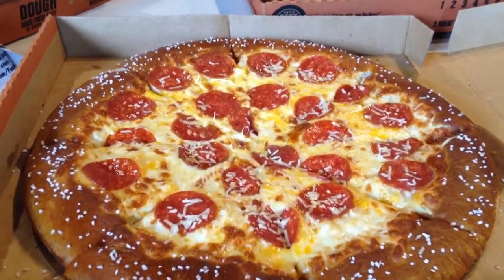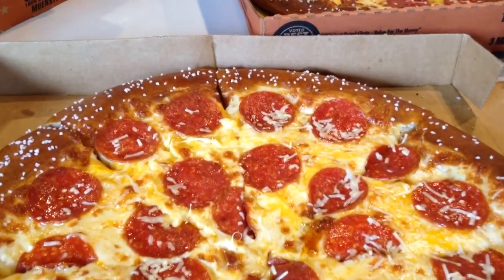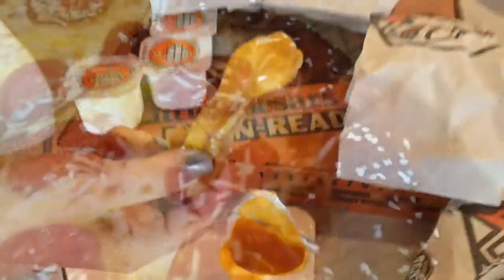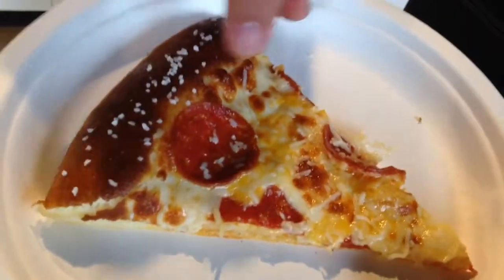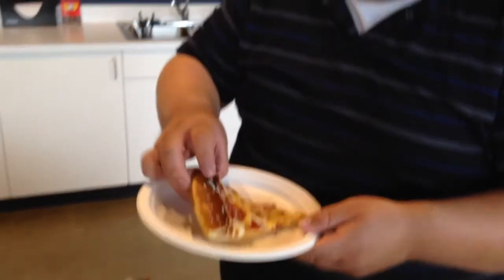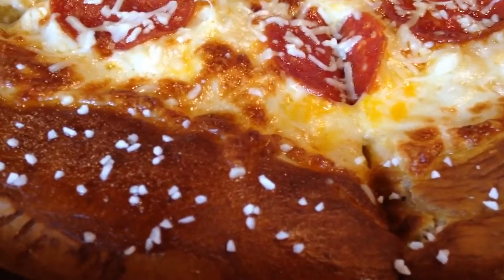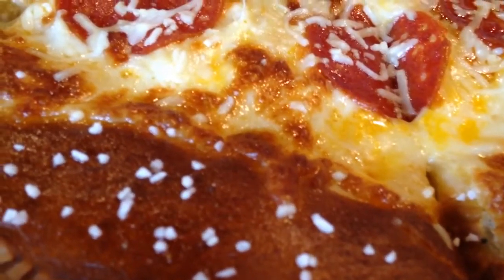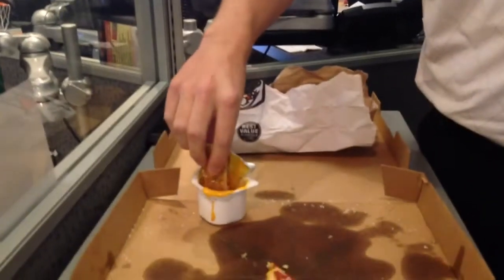Little Caesars Pretzel Crust Pizza And Dippers Reviewed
CBS Detroit employees reviewed the new cheese-n-pretzel dippers and soft pretzel crust pepperoni pizza from Little Caesars.